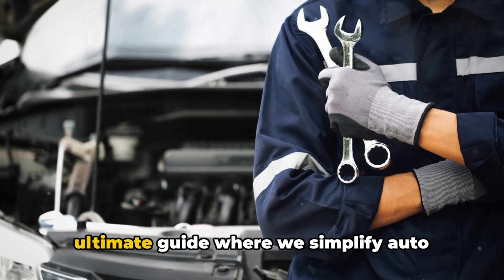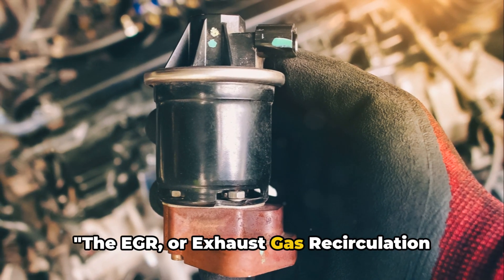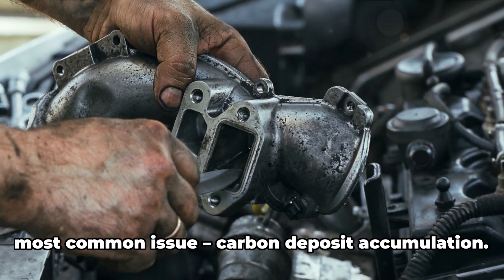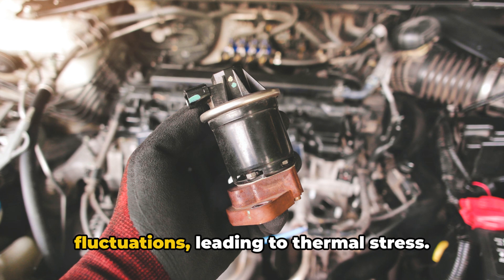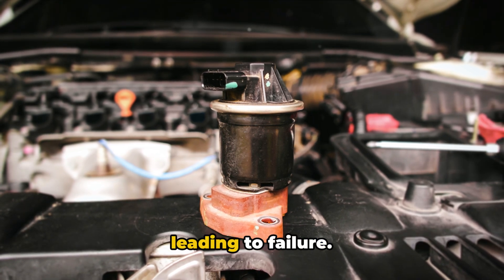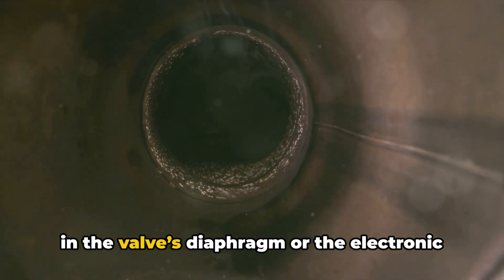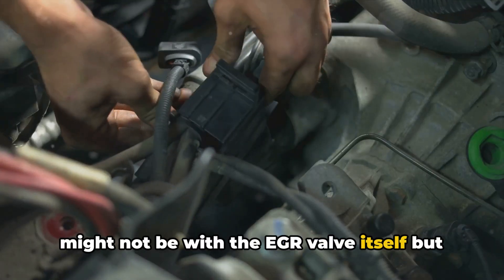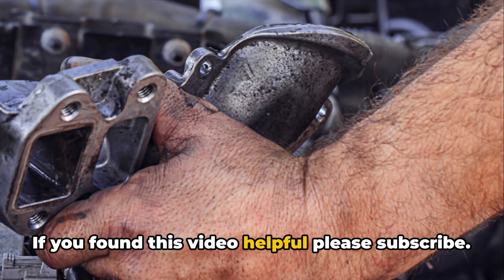What Causes an EGR Valve to Fail: 7 Reasons Why Exhaust Gas Recirculation Valve Go Bad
Topic: Why EGR Valves Go Bad.
Hey everyone, Brian with the Honest Mechanic here to talk about why those EGR valves keep failing. The EGR or exhaust gas recirculation system takes some exhaust and reintroduces it into the intake to lower combustion temperatures. But these valves get gummed up over time and can cause major performance issues.

Let’s do a deeper dive on each specific failure mode and what symptoms they typically create:

Carbon Buildup:

Carbon accumulates from oil residue and unburnt fuel left behind in the exhaust gases flowing through the EGR components. The carbon sticks like plaque on areas like the valve stem, seat, inlet/outlet tubes and mixer chambers. Buildup speeds up with lots of short, cold starts. Just a small amount can restrict full valve movement and throttle flow. Symptoms include rough idle, loss of power, reduced MPG, stalling and trouble codes for insufficient exhaust flow. The roughness gets worse as carbon accumulation grows.

Thermal Stress:

The temperature extremes are brutal on EGR valve materials leading to warped parts, leaks and cracks. We’re talking thermal cycles exceeding 500+ degrees F whenever on/off. This leads to broken piston diaphragms, damaged valve stems, leaky gaskets and separated electronic solders. Drivers then notice symptoms like check engine lights, rough running, and loss of engine power from unexpected intake leaks or exhaust access.

Component Wear:

The constant vibration, pulsing pressures and exhaust contaminants take a toll on valve components not designed to operate forever without service. Spring fatigue, eroded diaphragm edges, worn valve seats and aging wire harnesses are common. Performance gradually declines and symptoms may resemble sensor failures as valve response times lag. Stress-related cracks also create erratic functionality leading to symptoms that seem to resolve temporarily.

Electrical Issues:

Many modern EGR valves incorporate electronic position sensors, solenoids and motor actuators enabling precise exhaust flow control. But connectors, pins and wires corrode over time from moisture ingress or heat damage. Power surges can also overload delicate electronics. Any connectivity loss or signal degradation to the ECU causes emission control issues. Drivers notice EGR codes, stalling, rough running and poor throttle response.

Contaminant Damage:

The EGR system sees plenty of hydrocarbon fouling and chemical ingestion from road debris and byproducts of incomplete combustion accumulating internally. Items like soot, fuel residues and sulfurous oil vapors chemically react with valve components. They breakdown protective coatings leading to accelerated wear through pitting, gumming, adhesion loss and hardness changes. Silicates in inadvertent dust/dirt also physically damage moving parts through abrasion. Symptoms again resemble gradual efficiency losses and eventual flow failure.

Hopefully that gives some detailed insight into each of the most common EGR valve failure modes and the types of drivability symptoms they produce. Let me know if you have any other questions!